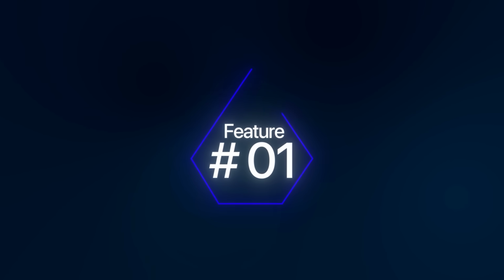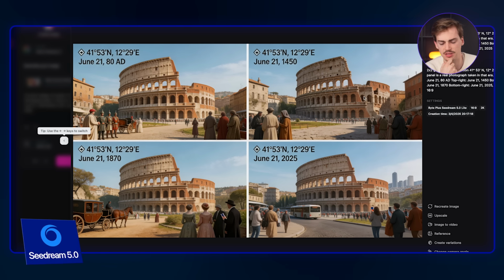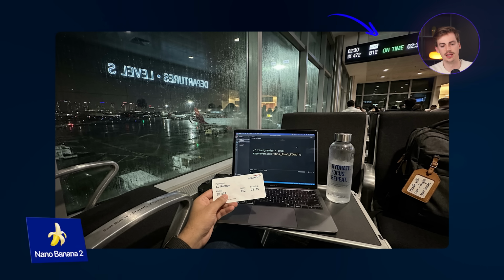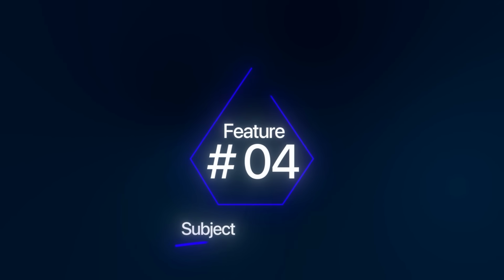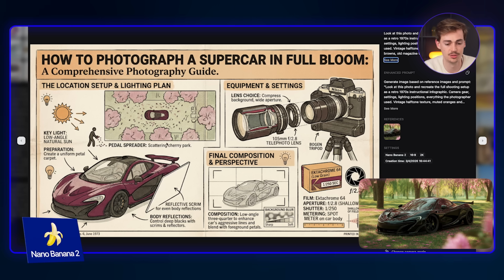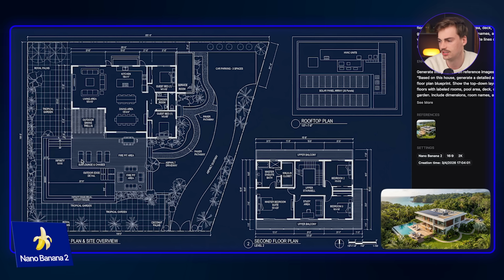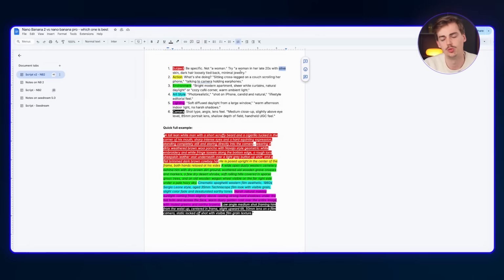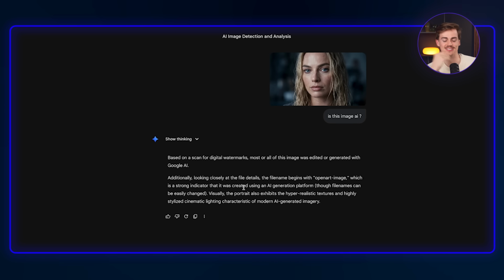How To Use Nano Banana 2 Better Than 99% of People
Learn How To Use Nano Banana 2 Better Than 99% of People!

In this tutorial I teach you how to master Nano Banana 2. By the end of watching this video you will know exactly how to prompt Nano Banana 2, how to use all features, and what the new features of nano banana are.